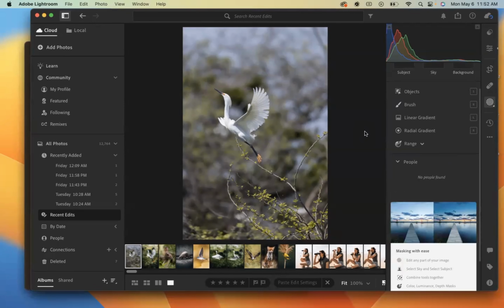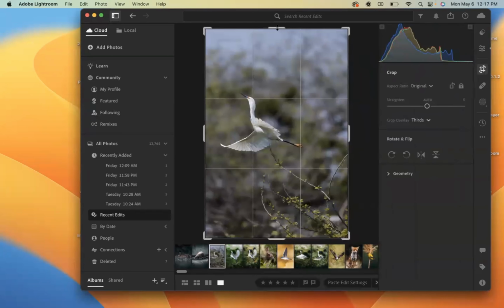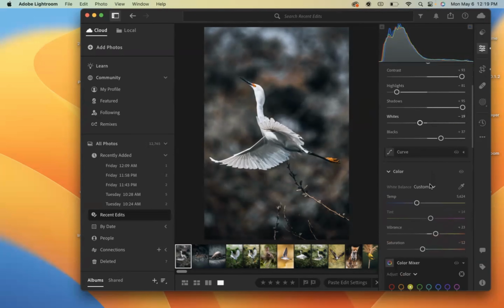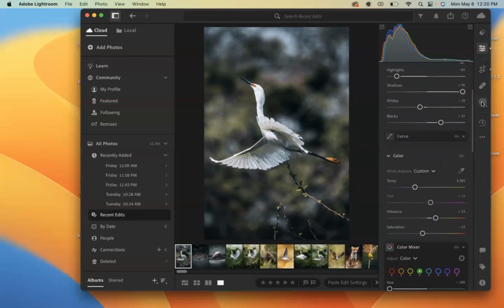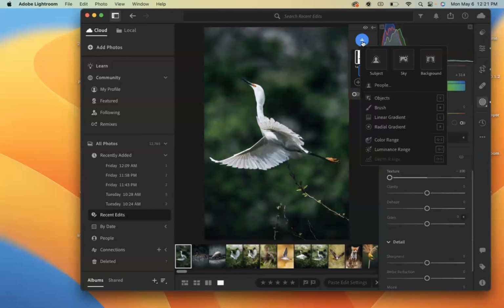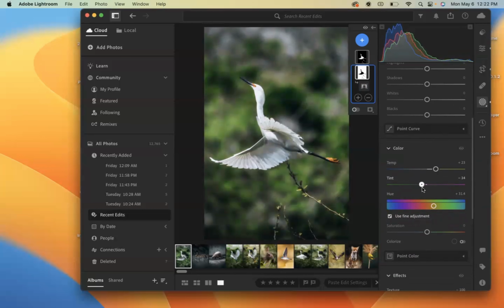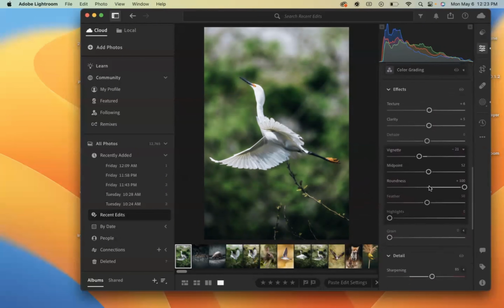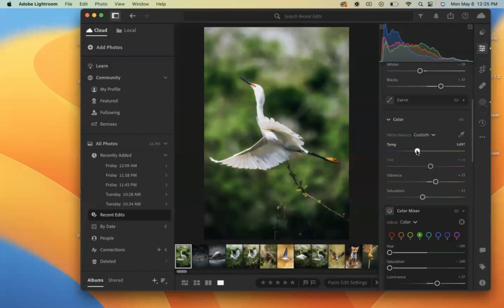Wildlife Photography Editing Tutorial Episode 1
Here is a quick video showing you my thought process behind how I edit my photos, enjoy !